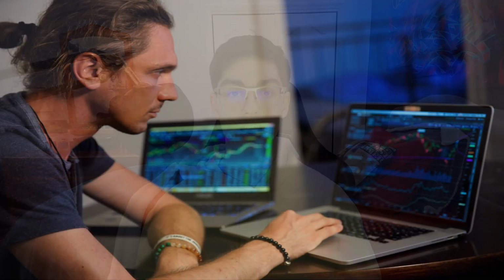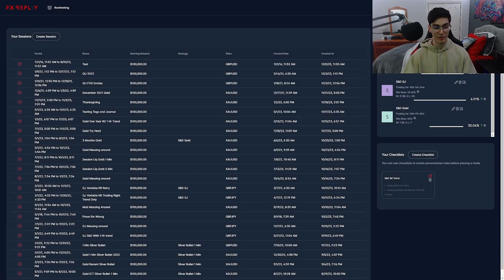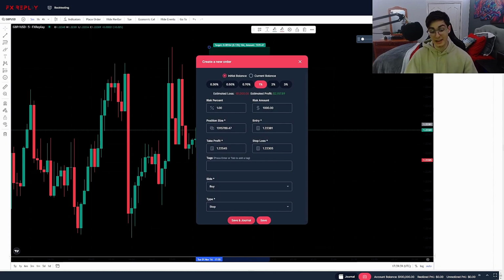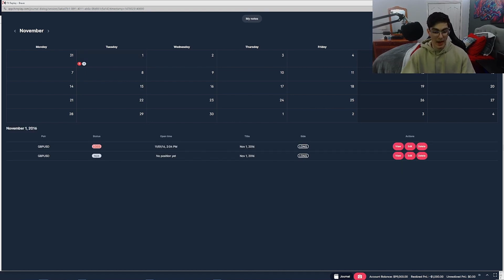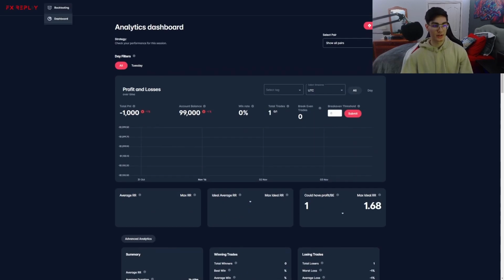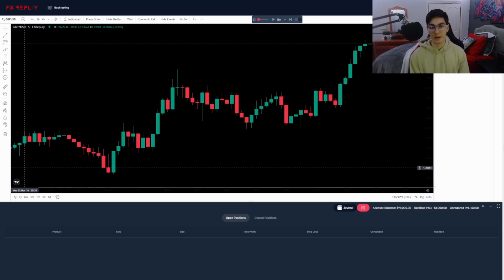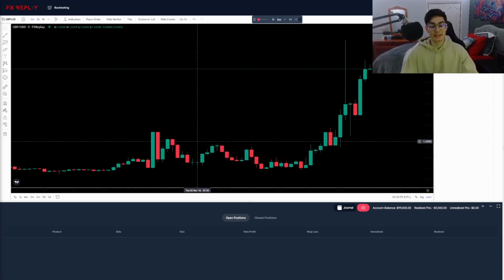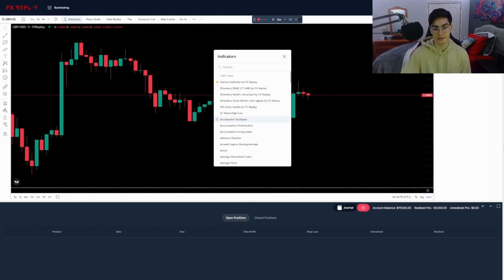Fx Replay In-Depth Review (OUTDATED, link to updated review in description)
I explain how to use Fx Replay along with what I like and don't like about it. Fxreplay is a backtesting tool that allows you to go as far back as 2016 on the one-minute and trade price data as if it were real-time. Fx replay then gives you analytics based on the results of your trading. This can be used to show trends in your trading to improve it or you can use this data to test out a new strategy.

📌 Prop Firms & Trading Resources

Timestamps :
00:00 - Intro
01:10 - How to use FX Replay
06:58 - What I like about FX Replay
14:32 - What I don't like about FX Replay